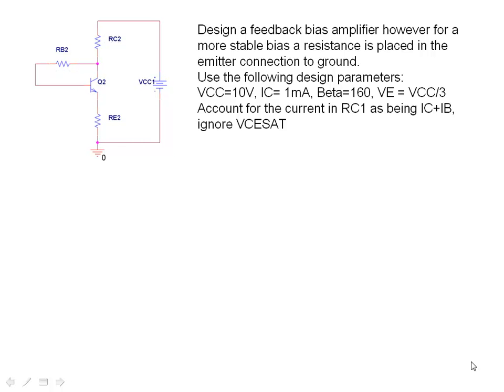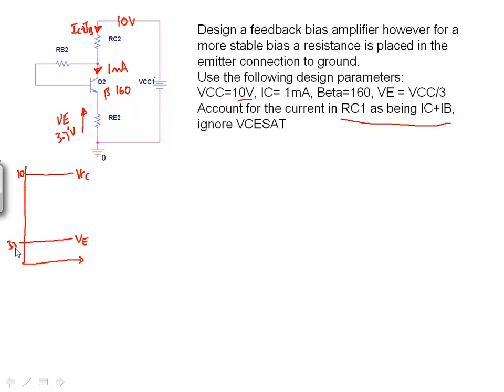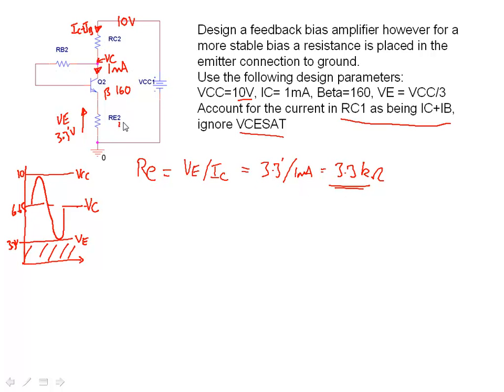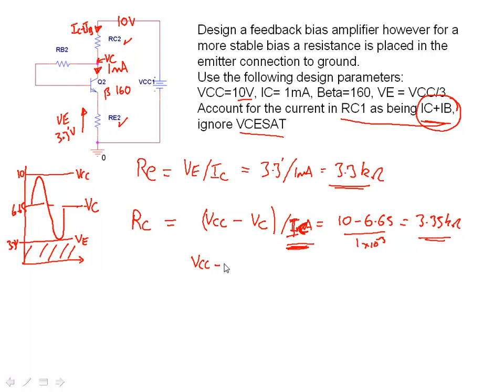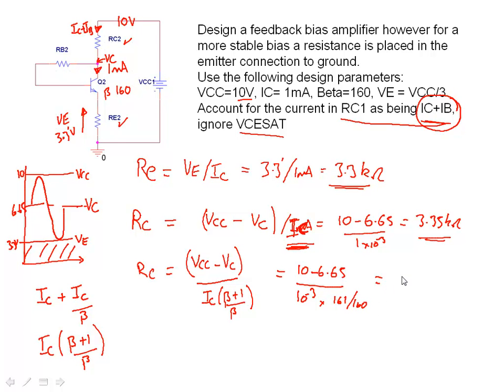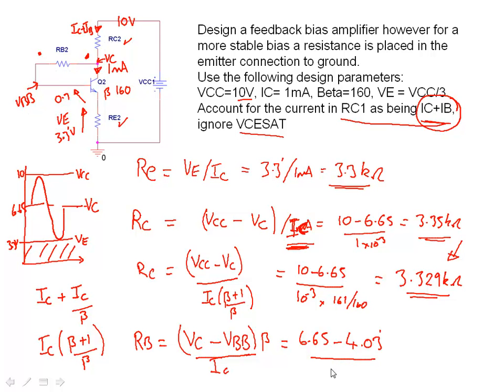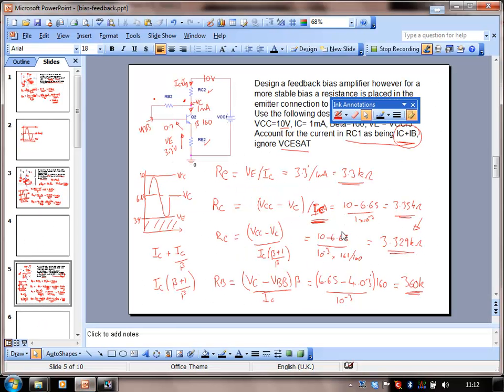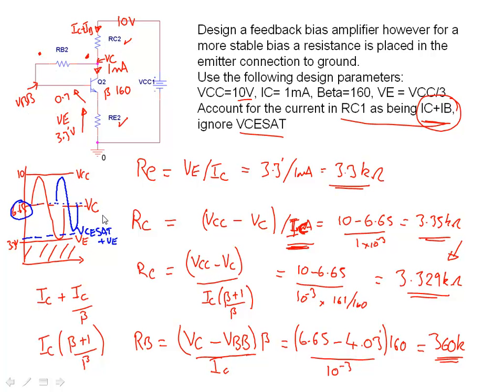biasing using the feedback method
simple explanation of biasing a common emitter amplifier using the feedback bias method.